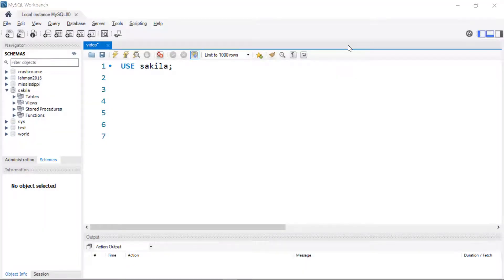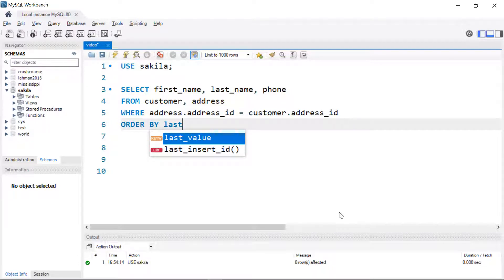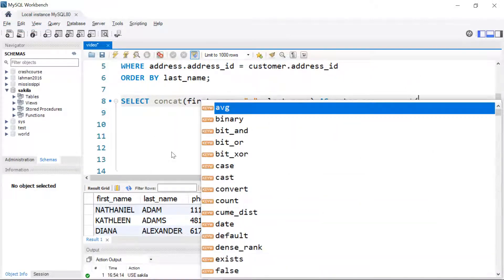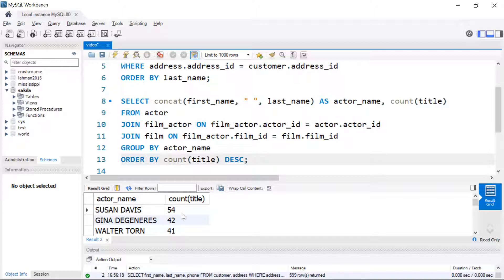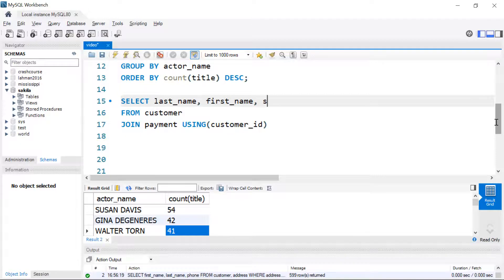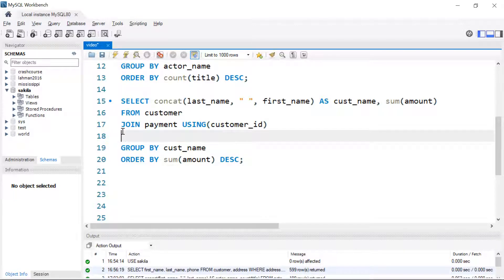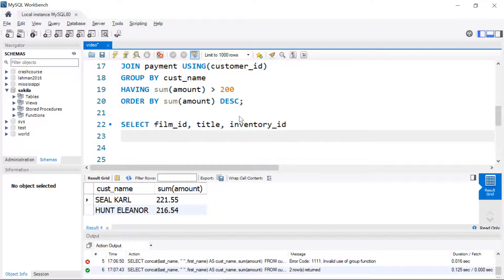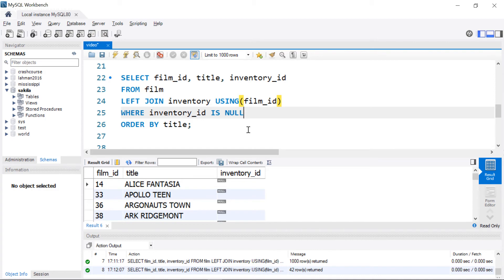Introduction to INNER and OUTER JOINS - Querying Multiple Tables with MySQL Workbench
How to query multiple tables in MySQL and Workbench

Several examples of various syntactic methods of joining tables in SQL using MySQL & Workbench. INNER and OUTER joins discussed.